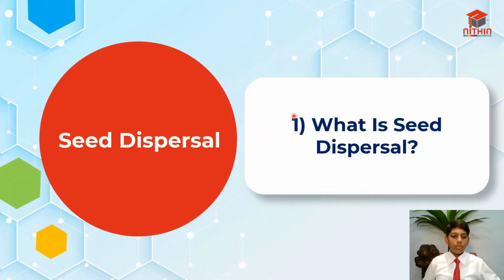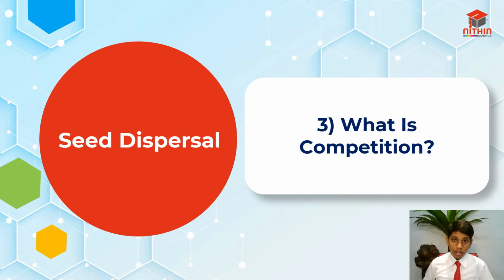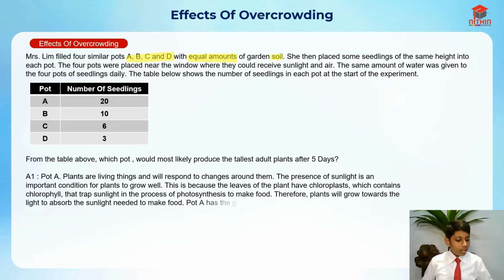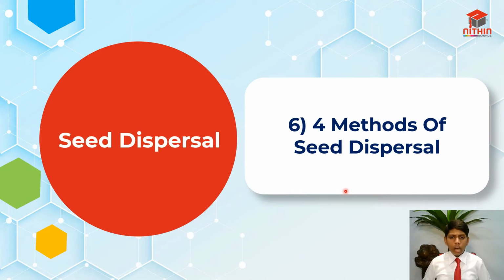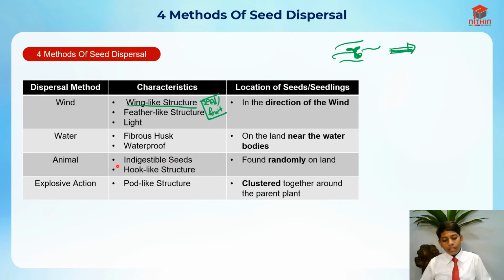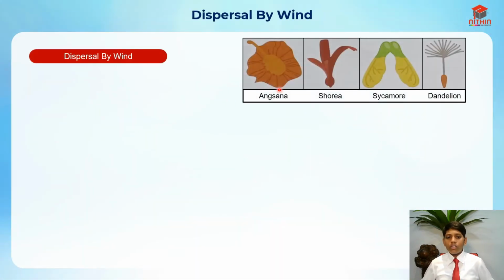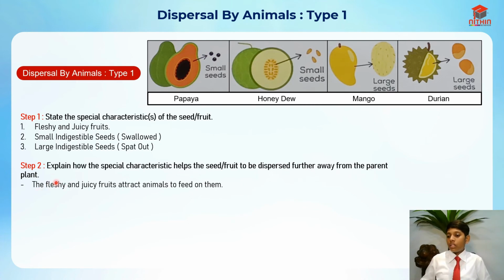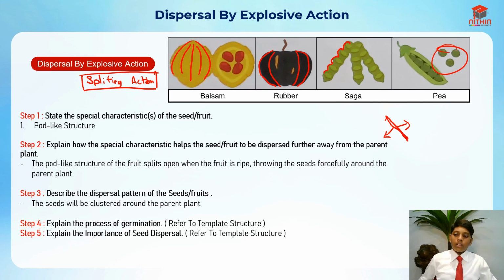PSLE SCIENCE | SEED DISPERSAL | Primary 5 & 6 Singapore | Master Science Topics